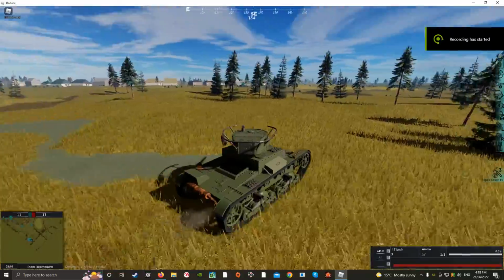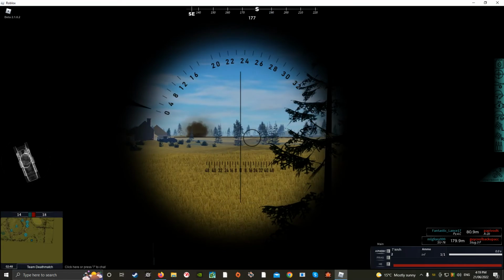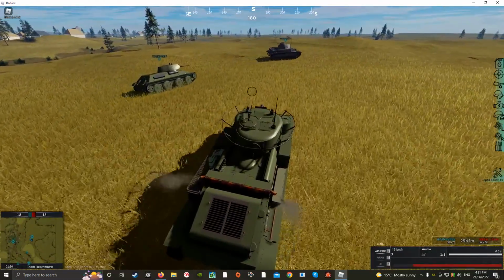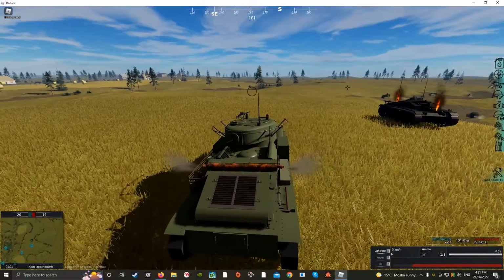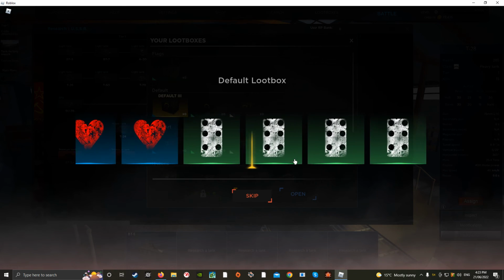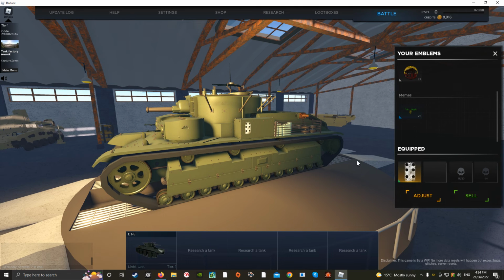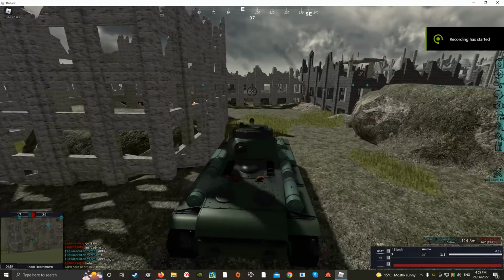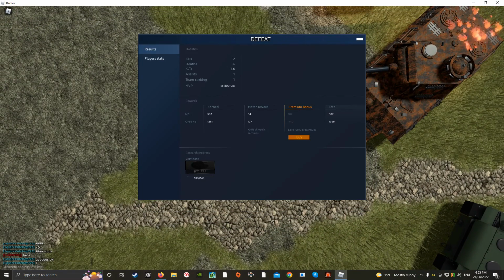Budz_2_gaming plays steel titans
no to be confused with teen titans